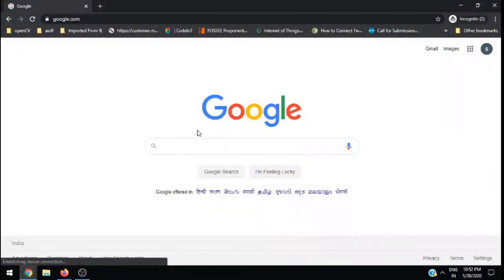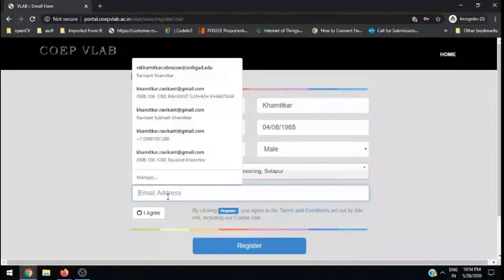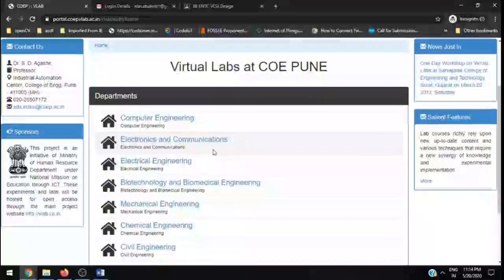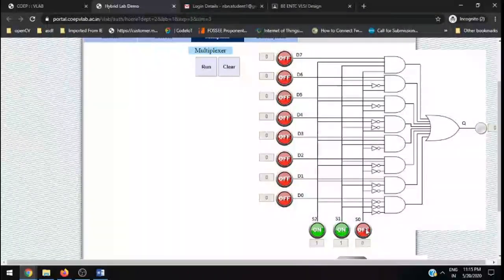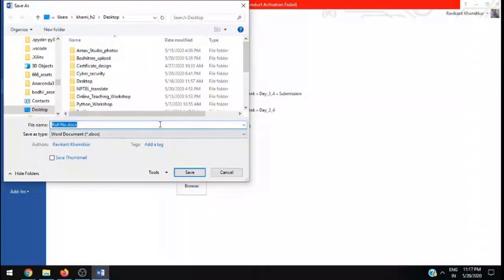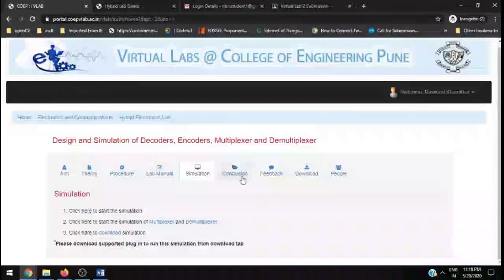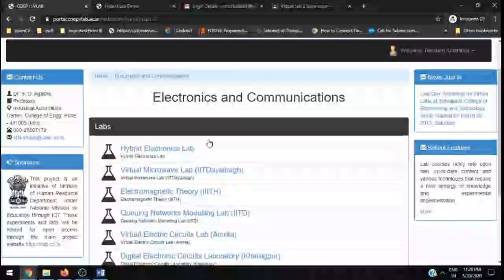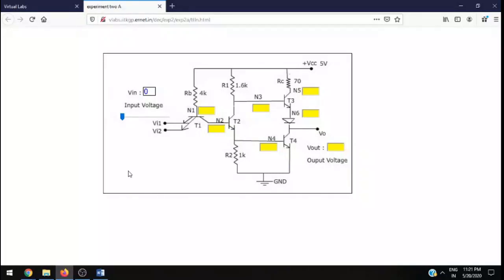Virtual LAB Registration and Use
Simple steps for performing the Virtual Lab Experiment using COEP VLAB Website.